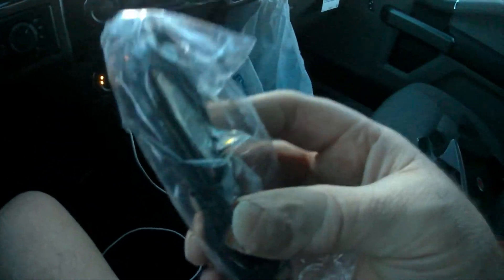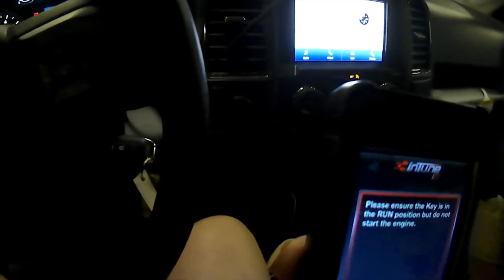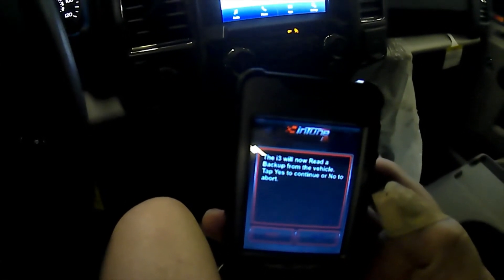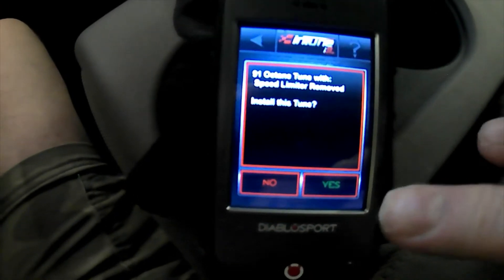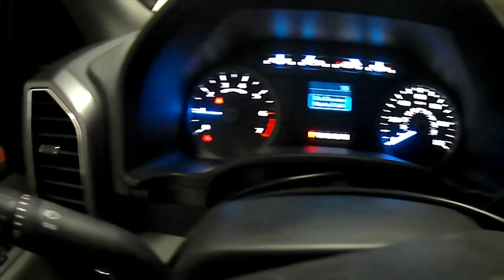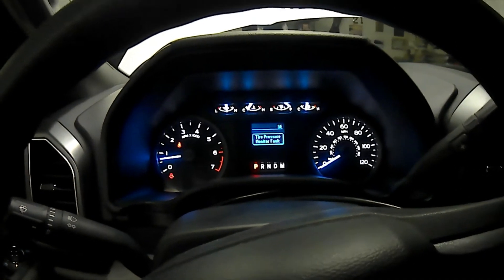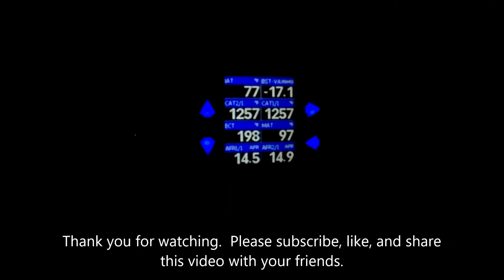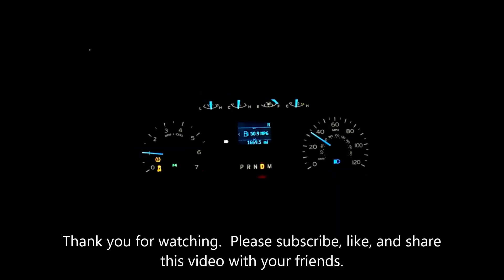Diablosport I3 tuner, How to adjust or remove vehicle speed limiter governor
Showing how to use Diablosport  Intune I3 to remove top speed limiter or governor.  Also show how to use diablosport I3 tuner in installing 91 octane tune after changes and adjustments made.  Also describe some intake manifold temperature issues discovered on Ford F150 that I will find ways to fix.  Basically hot radiator air blown by dual electric fans on the boost intake tubes coming from the intercooler.  Intercooler cools air before going to intake manifold however, hot radiator air is blowing on the boost tubes after the intercooler which is counter productive and takes away from the work intercooler has done in cooling boosted air before intake manifold..  Also take a short drive after installing tune to test low throttle response.